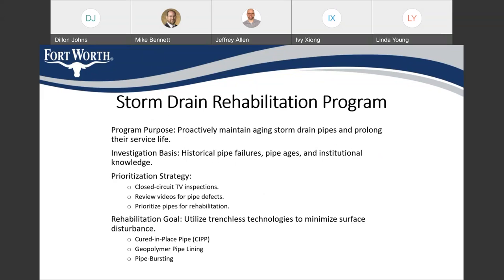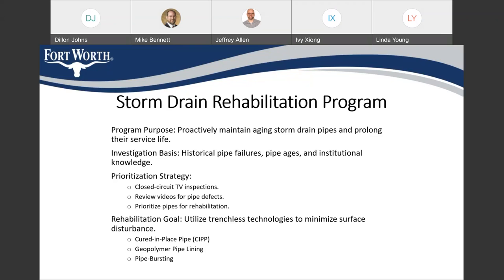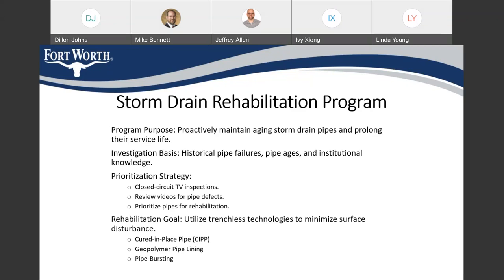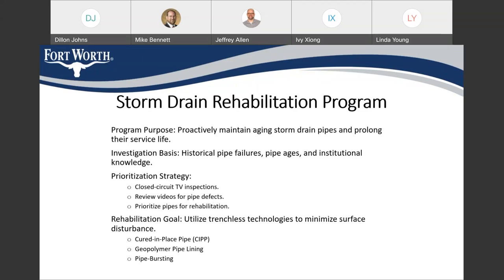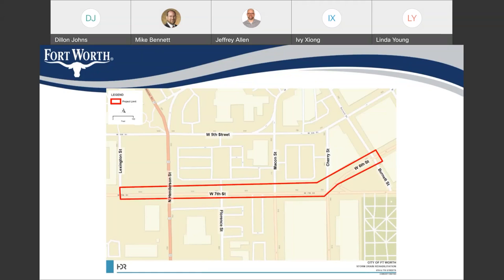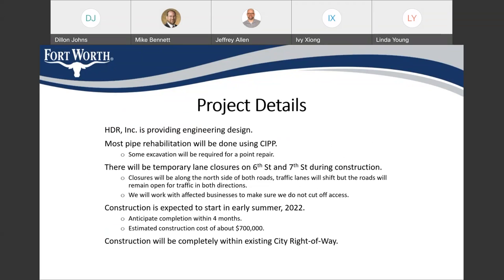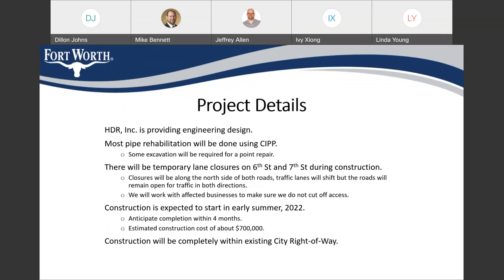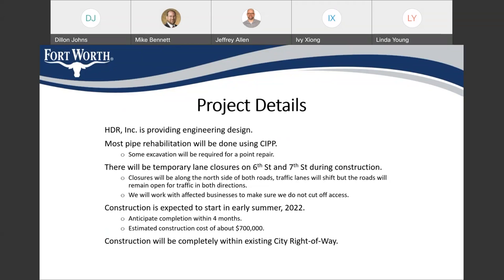Community Meeting for 7th Street at Burnett Storm Drain Rehabilitation